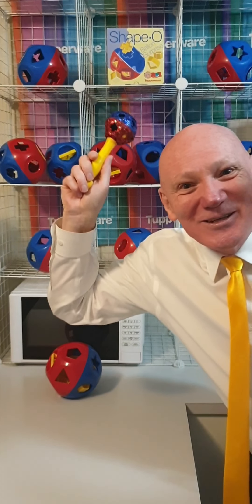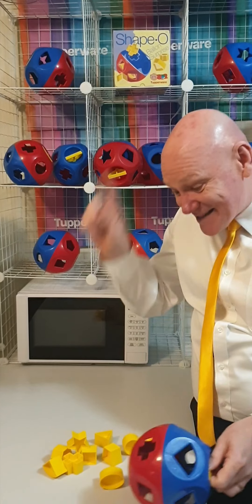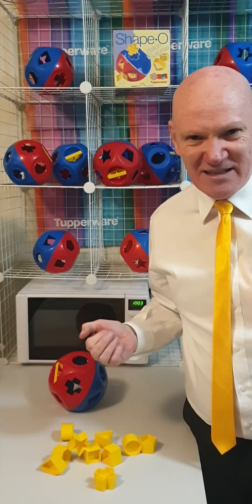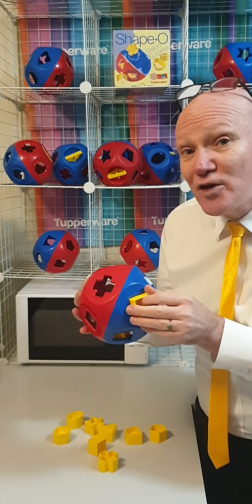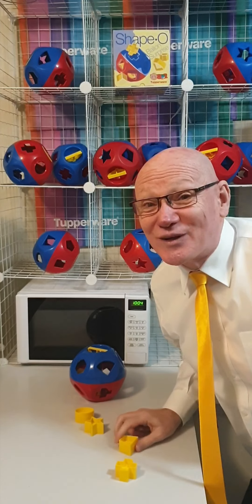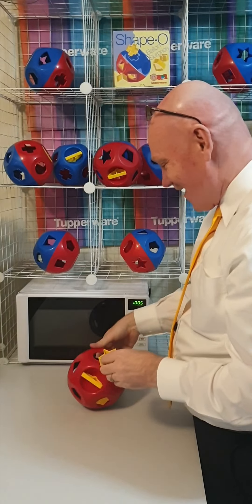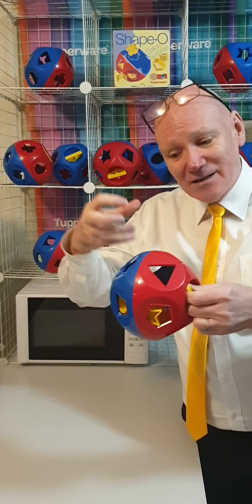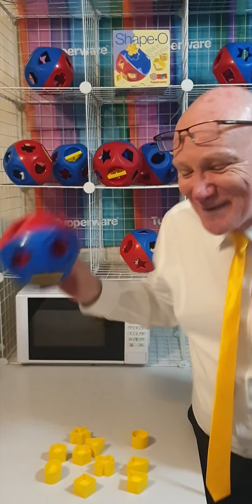Tupperware Shape O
🎈 Here is the link to my Online Shopify Store